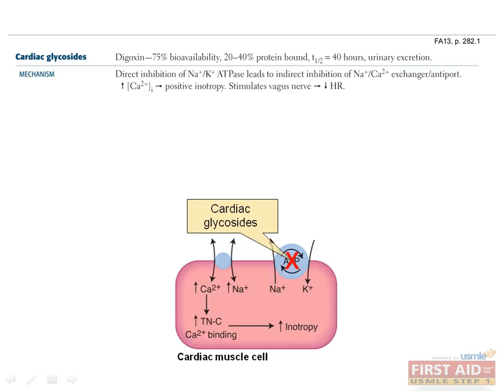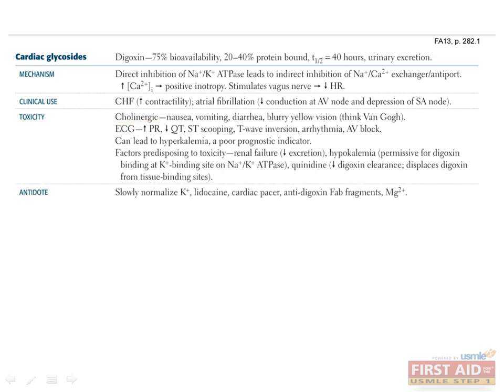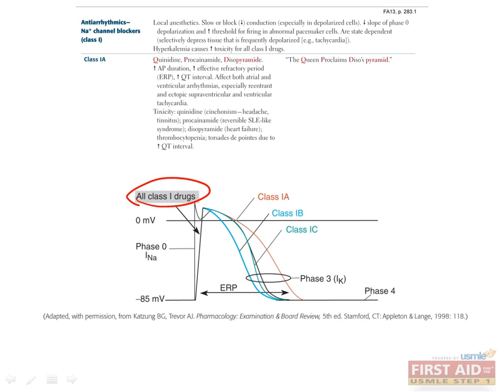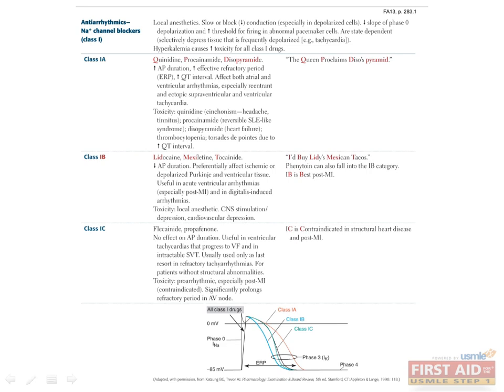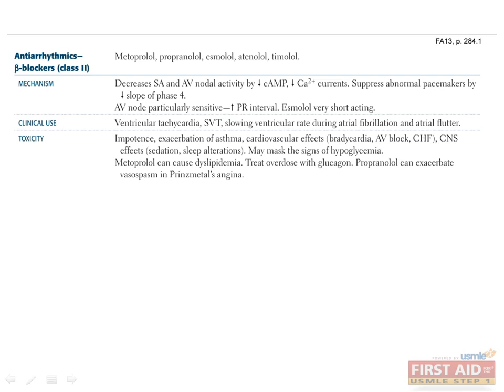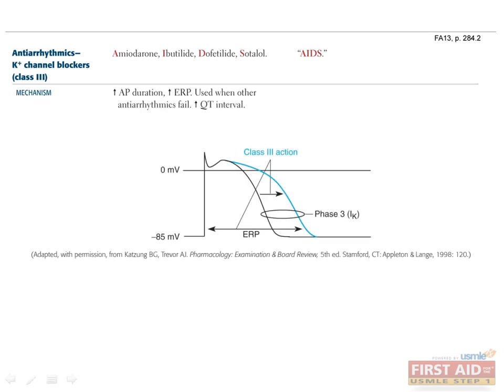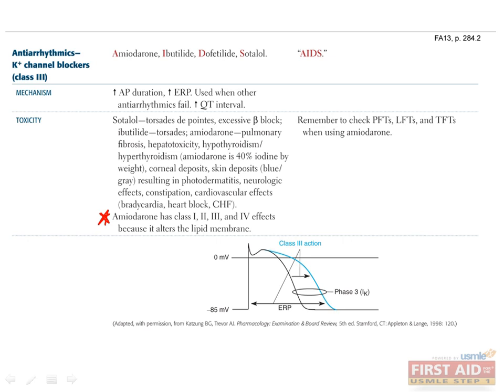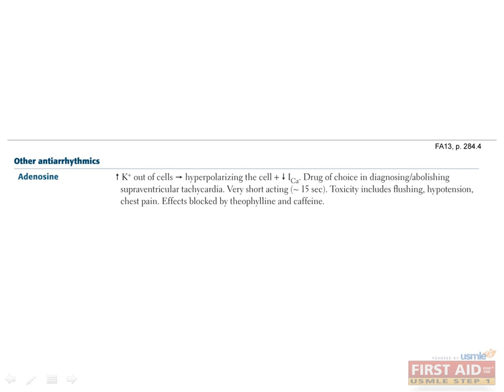Cardiovascular Pharmacology Part 2